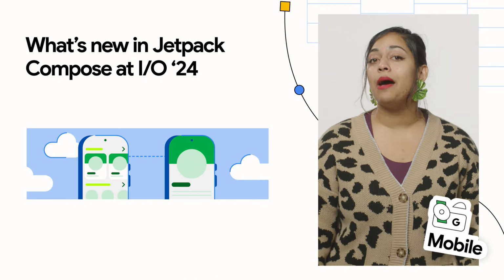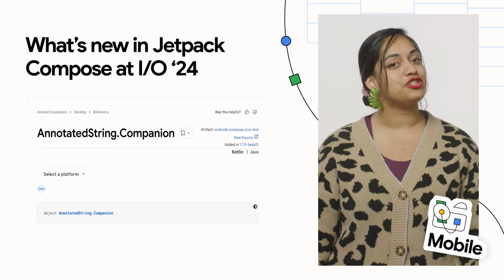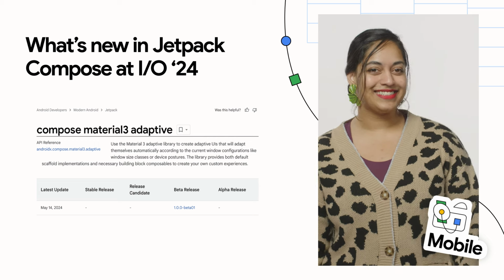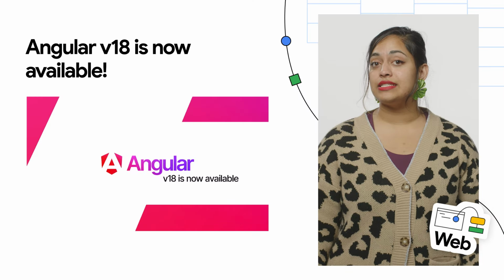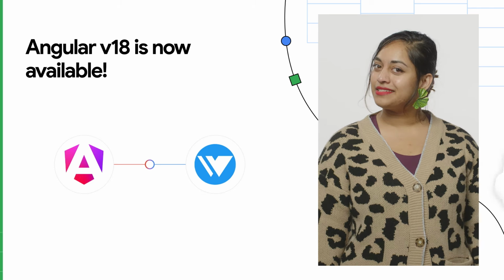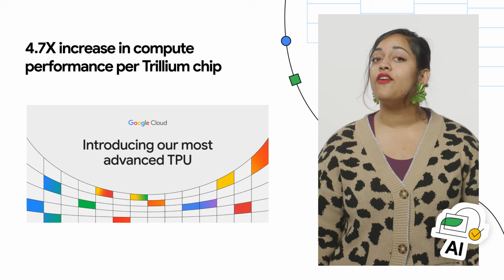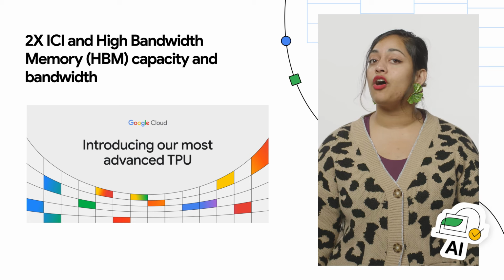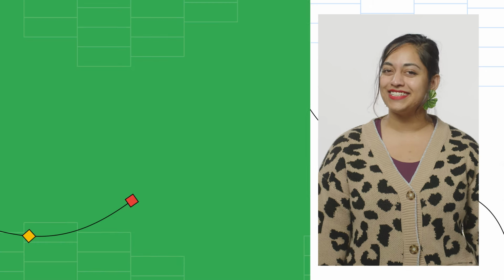Angular v18 now available, Announcing Trillium, and more dev news!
Chapters:
0:00 - Intro
0:09 - What’s new in Jetpack Compose I/O 2024
0:48 - Angular v18 is now available
1:23 - Announcing Trillium, the sixth generation of Google Cloud TPU

Here to bring you the latest developer news from across Google is Meghan Mehta covering announcements from Google I/O. Tune in every week for a new episode, and let us know what you think of the latest announcements in the comments below.

Speaker: Dan Galpin
Product: Android, Angular